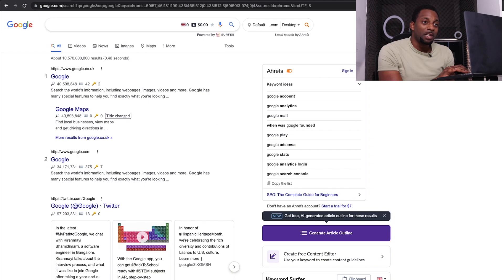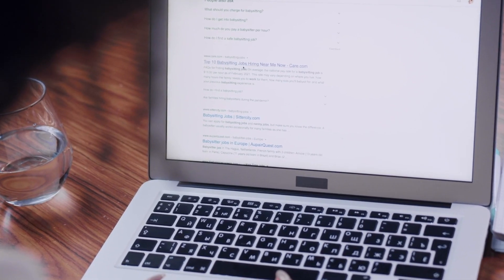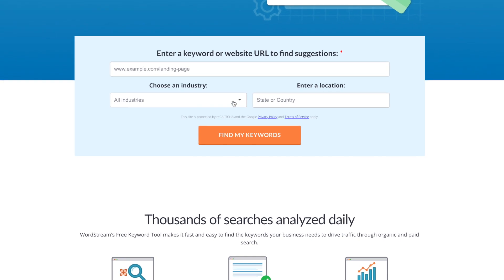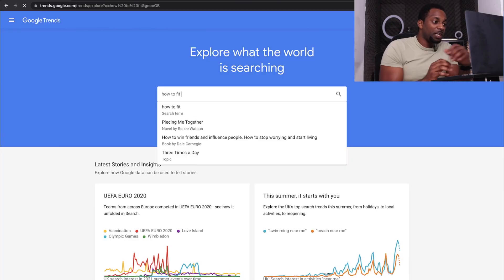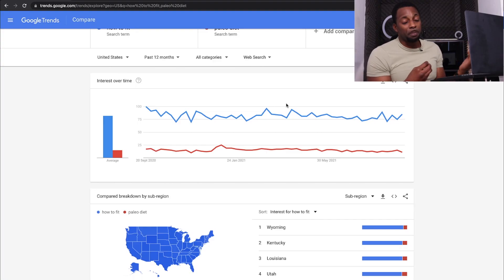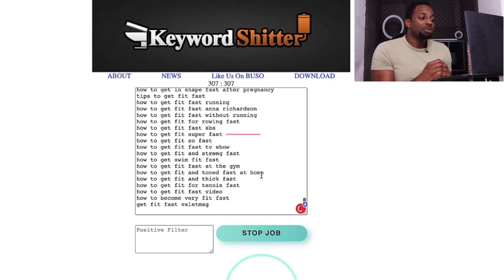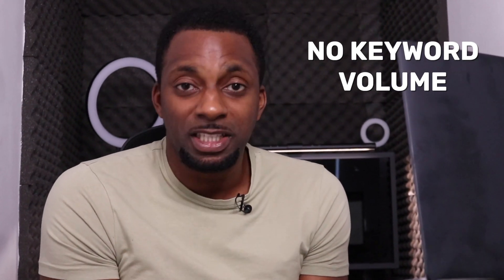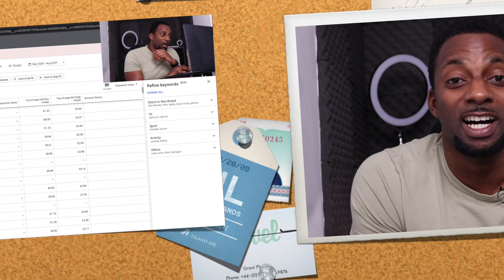Best FREE Keyword Research TOOLS In 2023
I share 5 FREE Keyword Research tools that are guaranteed to blow your socks off.

BUILD YOUR OWN ONLINE BUSINESS :
TOOLS & SOFTWARE FOR WEBSITES:
BEST WEBSITE THEME
This video will cover a comprehensive breakdown of 5 free keyword research tools that you can use for Youtube, SEO or anything else at that matter!

You will learn how to use them briefly and where you can find each of them on the internet.

If you're on the lookout for a free way to do your online research, this video is for you!